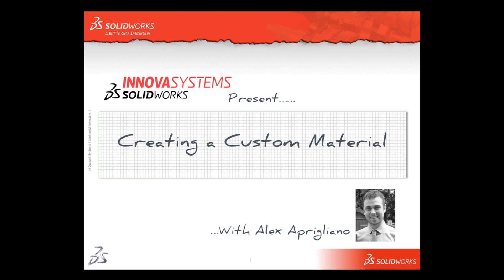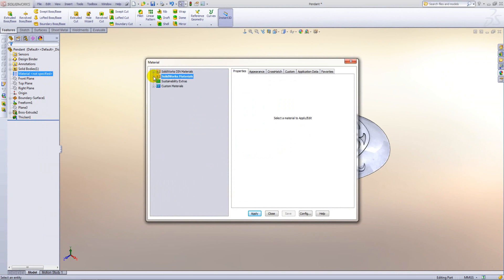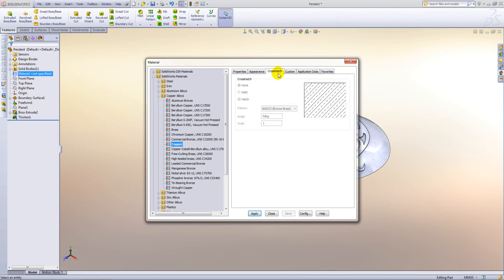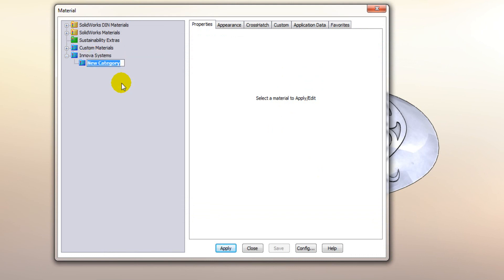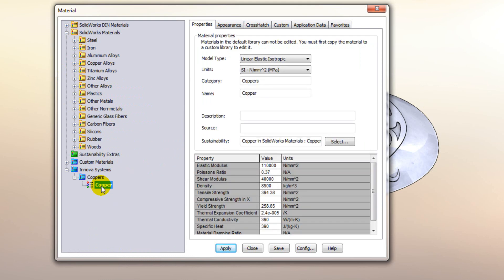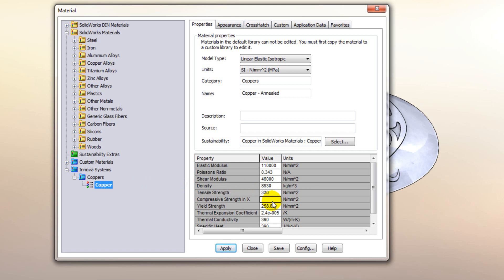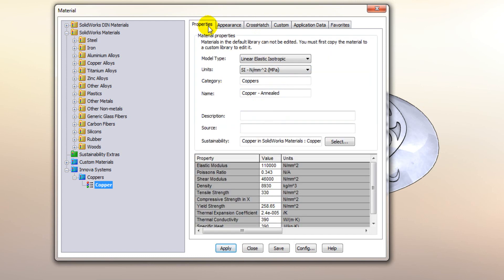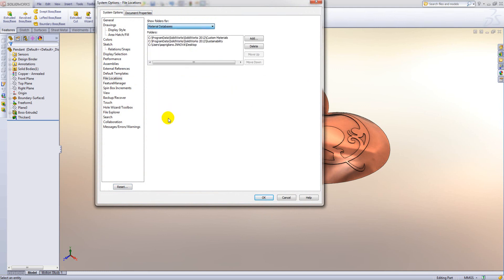Creating Custom Materials in SolidWorks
SolidWorks includes a fairly comprehensive library of materials, with details ranging from  tensile strength to density; but what about materials that aren't in the library by default?